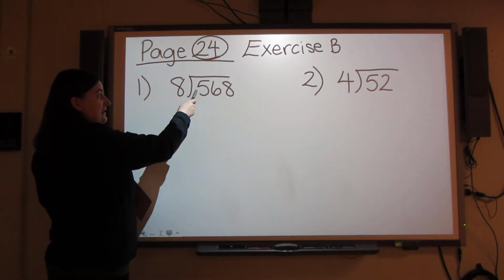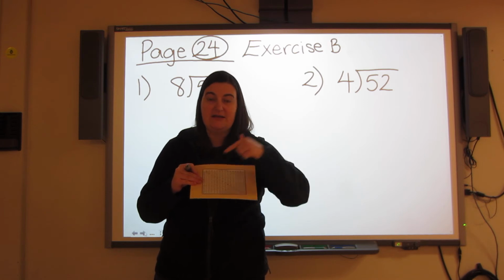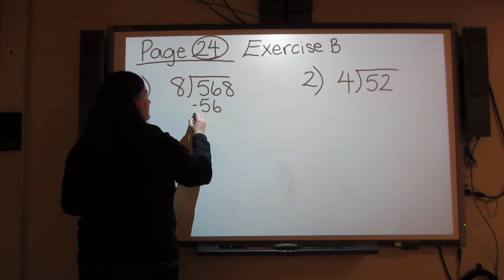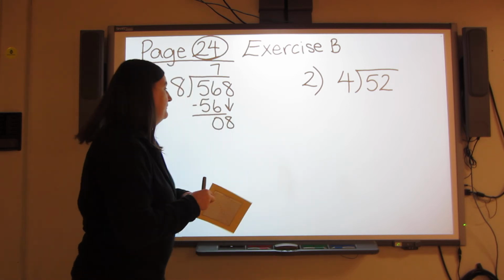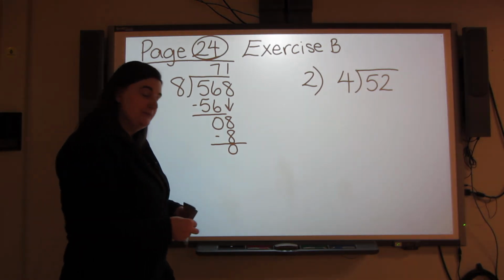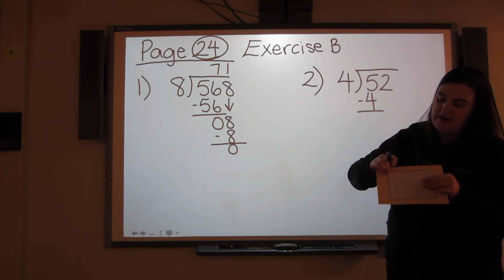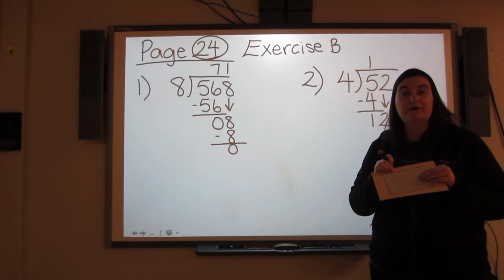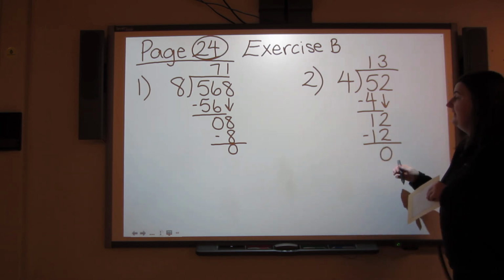Monday, November 30 Page 24 Examples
Examples from page 24 in the math folder